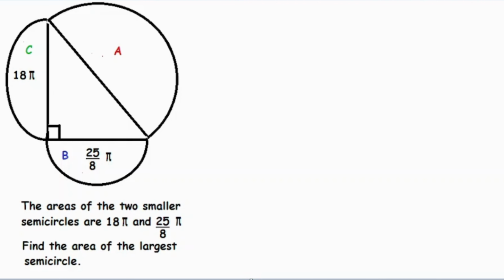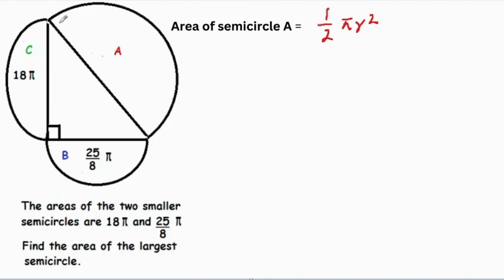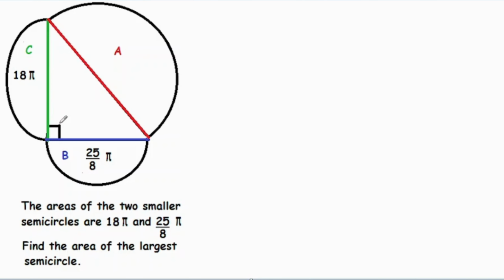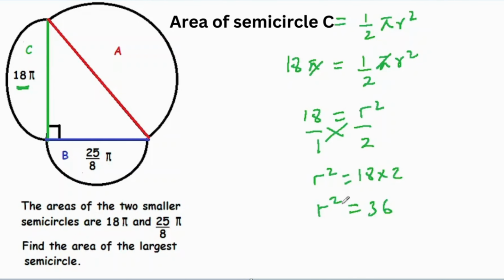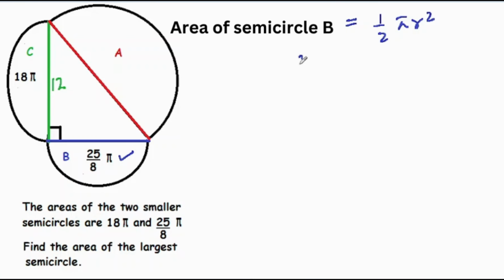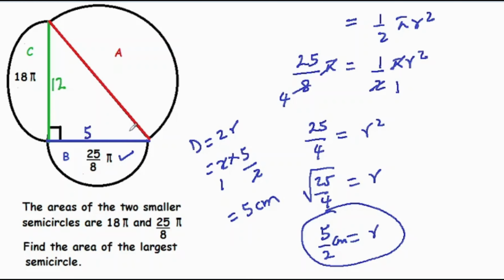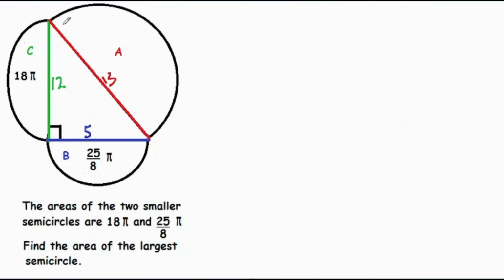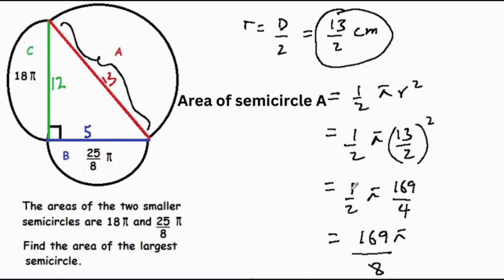Area of a semicircle | Geometry Challenge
In this video, using Pythagoras Theorem and Area of Semicircle, I was able to find the area of A